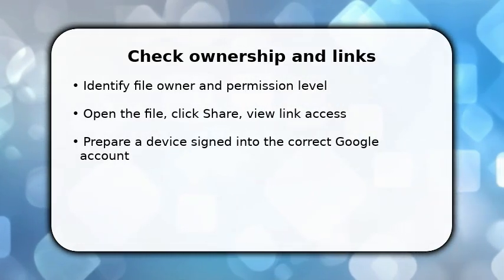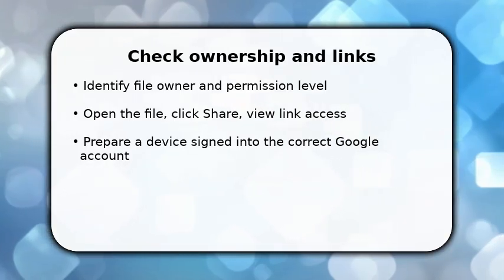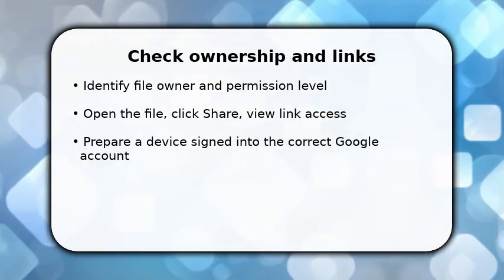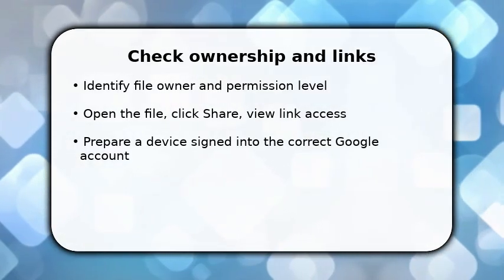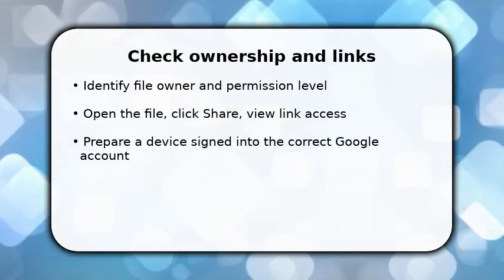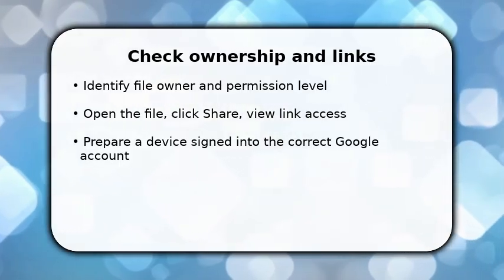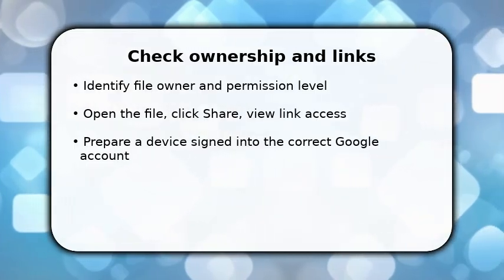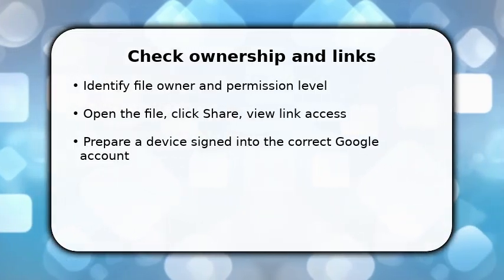How to Remove You Need Access in Google Drive - Step by Step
Learn how to regain access when you encounter the 'You need access' error in Google Drive. This step-by extricate guide provides detailed instructions on troubleshooting and resolving account permissions issues, ensuring your files are securely accessible.